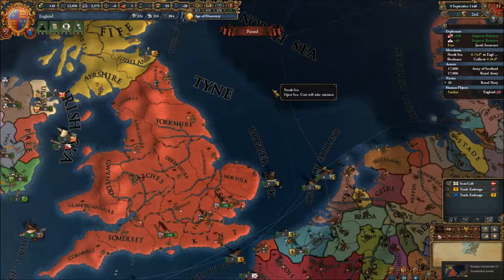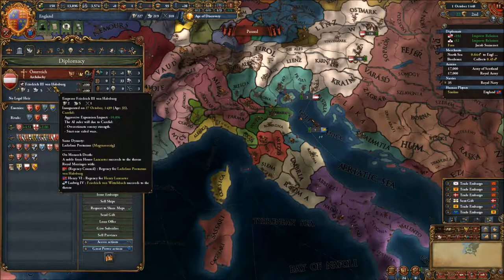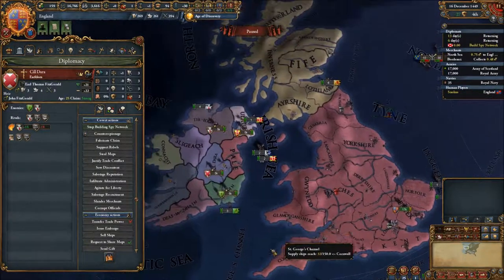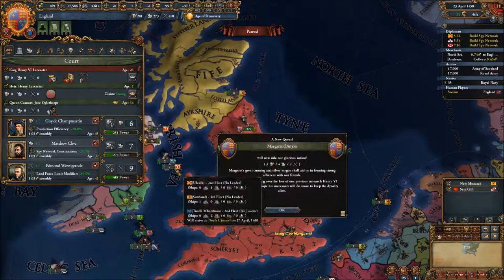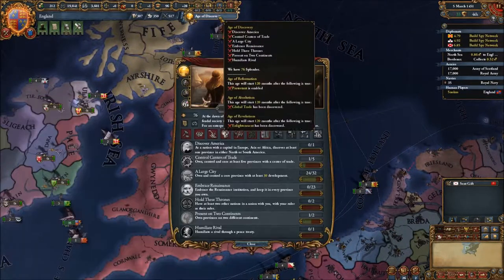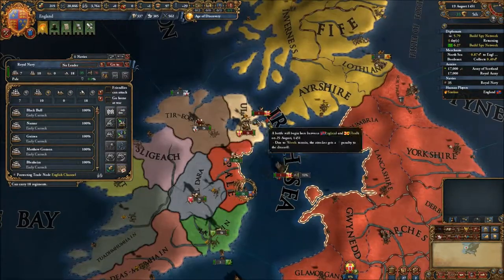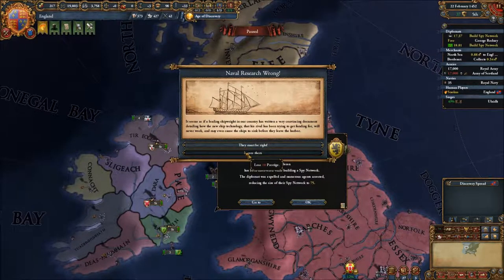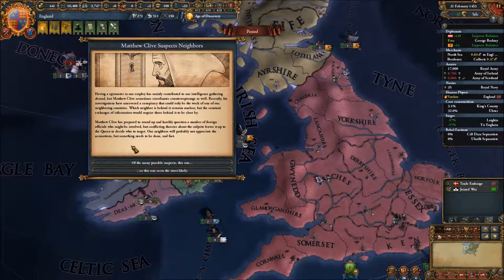Snokus plays: Europa Universalis IV [Third Rome] - The Greatest of Empires (Part 2)